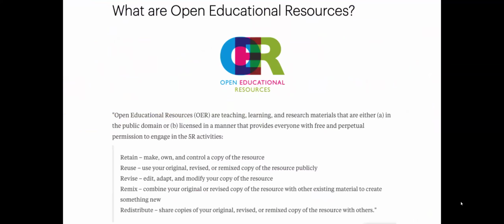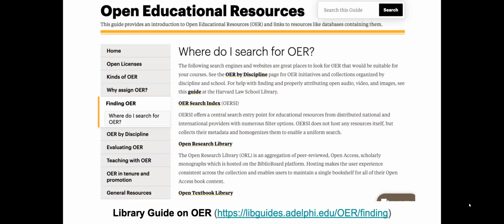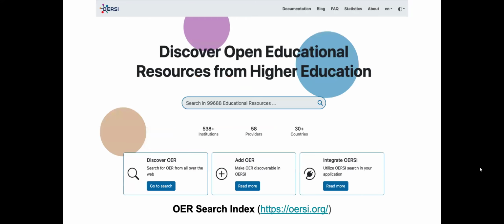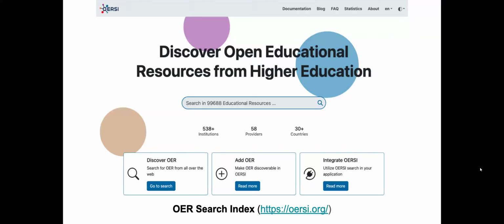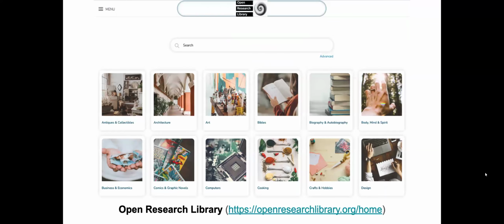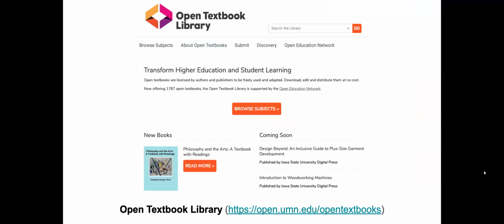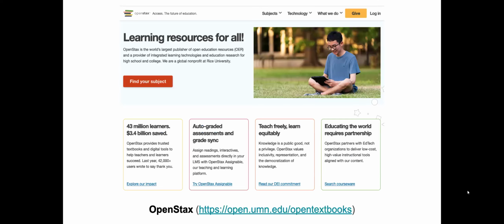Open Education Week 2026 video on OER for faculty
A short video explaining how to search for open educational resources and assign them in college courses.